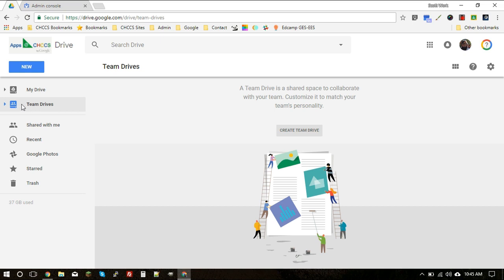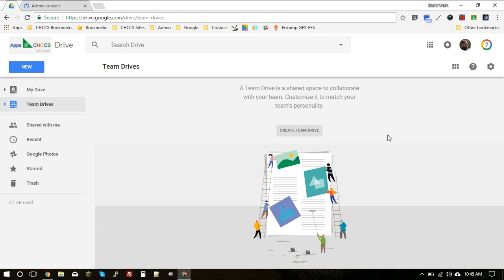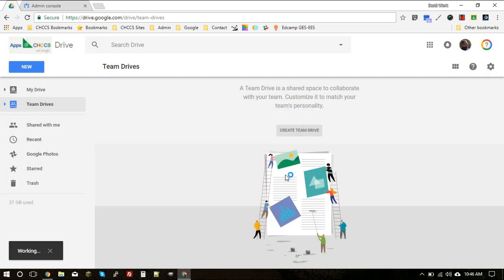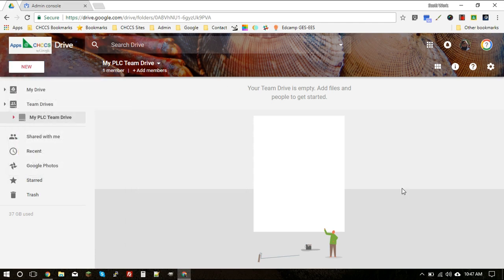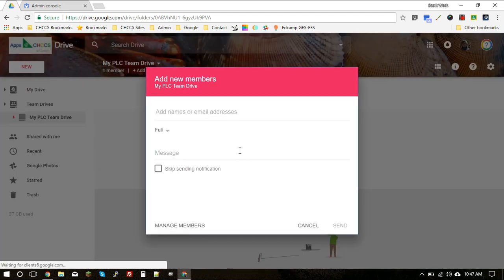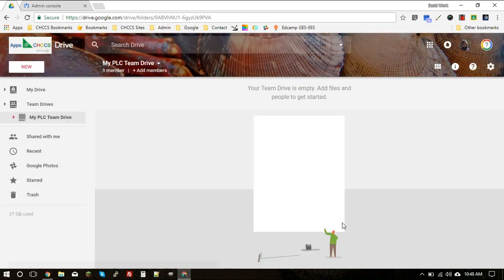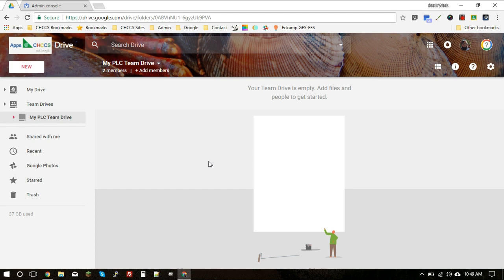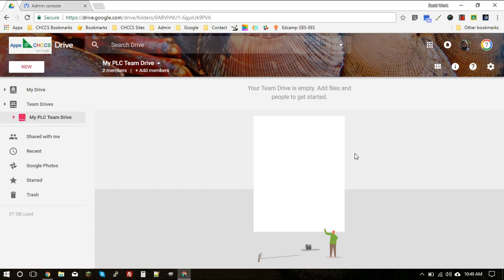Google Team Drives Introduction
In this video I introduce the concept of Google's Team Drives and illustrate a little bit about how to manage members in this feature.